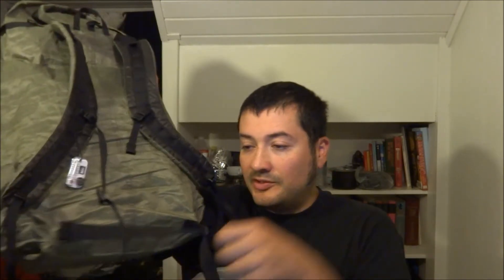September 2014 Post Hike Gear Talk: New Zpacks Zero and More Small Stuff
In this video I discuss several pieces of gear that I was very happy with on my last trip, which are:

Zpacks 2014 hip belt pouch -- 21g.
REI Flash pillow -- 34g
Modified stuff sack for wild edibles container -- 8g
Zpacks tablet zip pouch -- 15g
SOL space blanket modified ground cover plus mini plastic bag -- 43g, which is exactly the same as my old ground cover (cut up garbage bag).